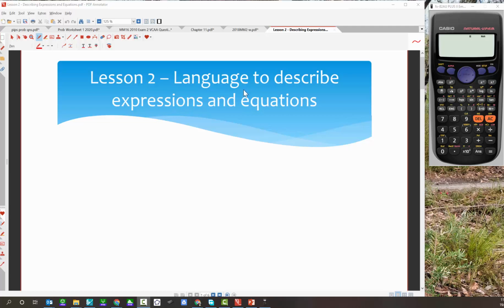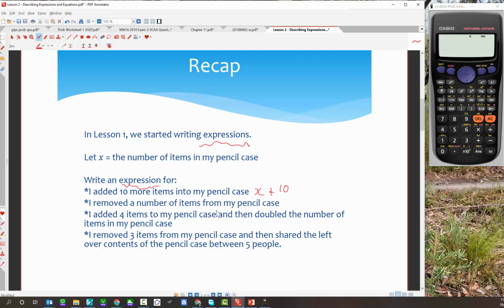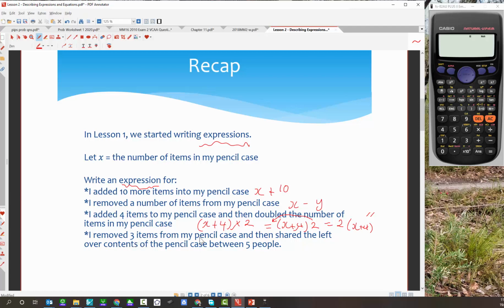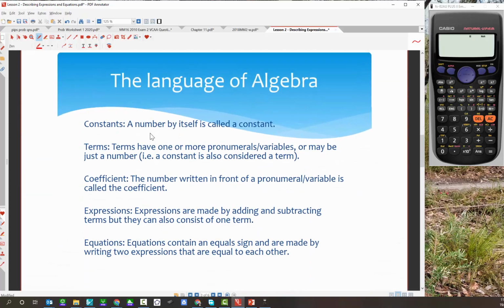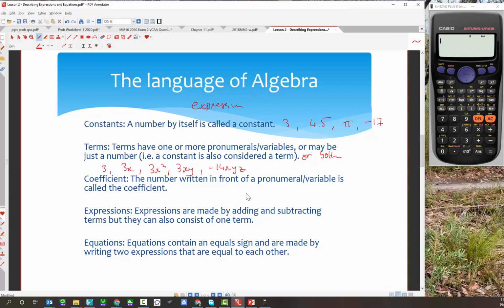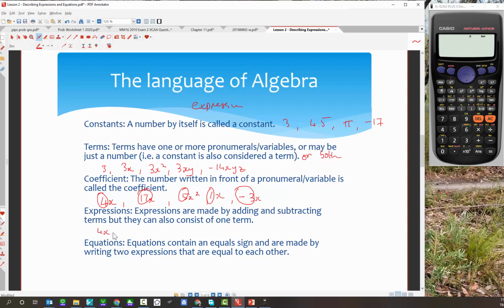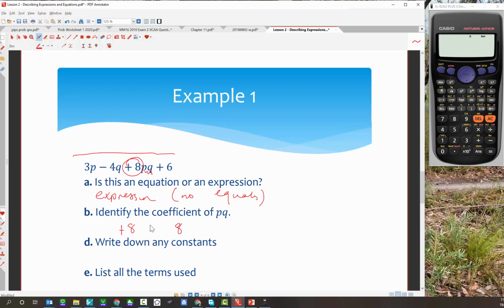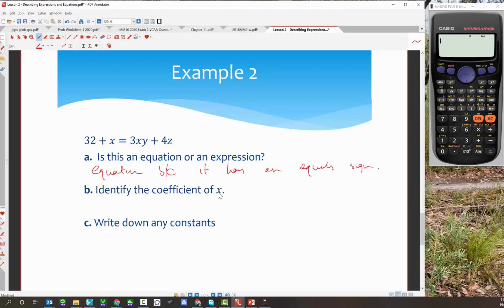Lesson 2 Developing Language to Describe Parts of Expressions and Equations